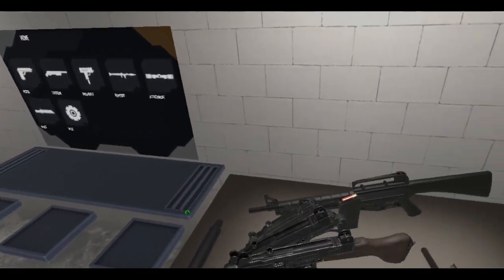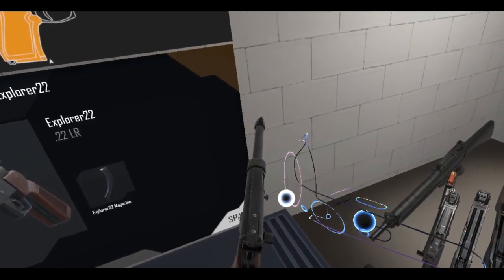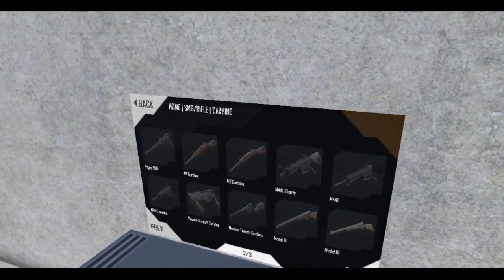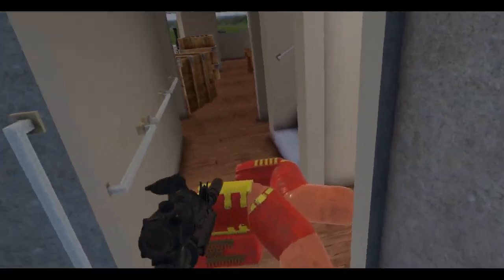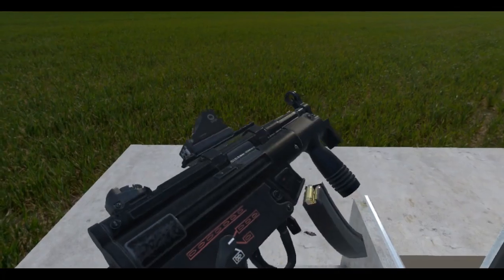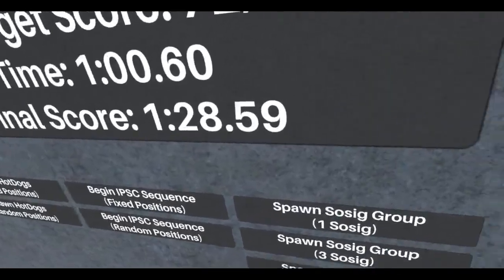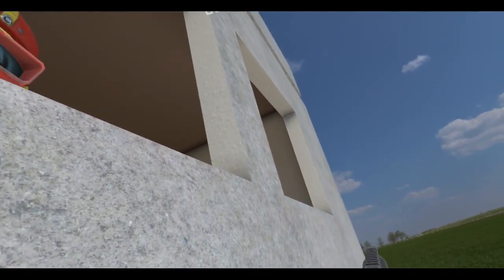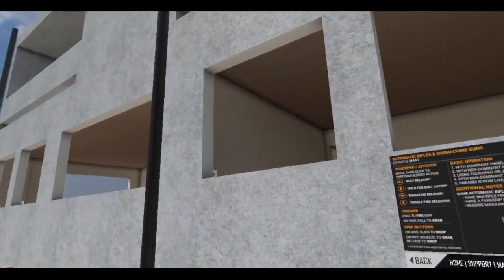Hot Dogs, Horseshoes & Hand Grenades (HTC Vive): Uzis, Breaching, & Alpha 8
A new update before Return Of The Rotwieners? Yes please!

Some new guns including various Uzis, various Mk8s, an Explorer .22, a SBR AR-15, and a mag fed MP-155K!

Then there are the updates to the breaching scene including random targets and a very surprising addition of Sosigs.

Keep these updates comin' Anton!